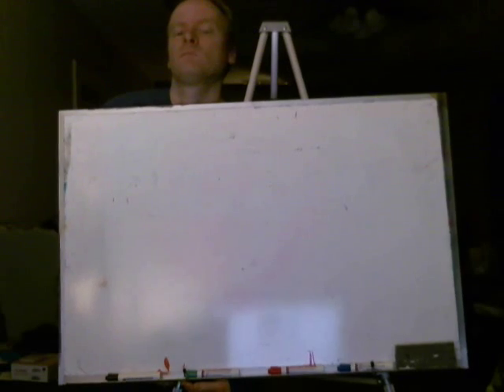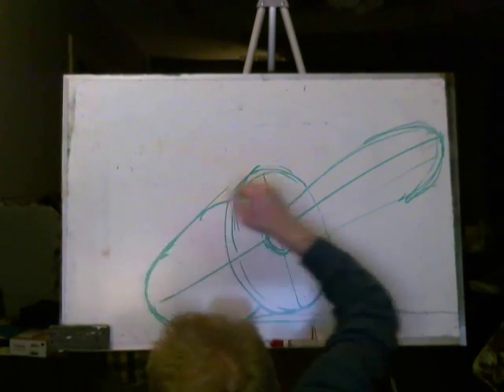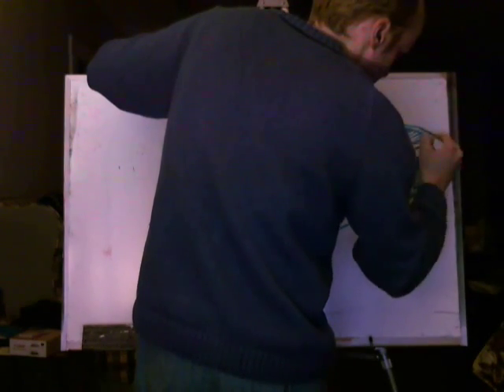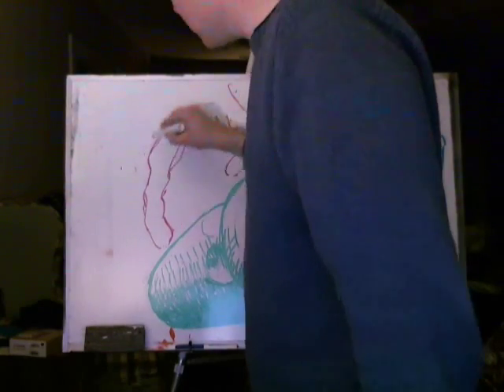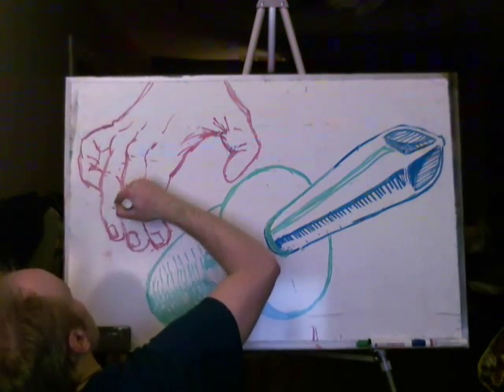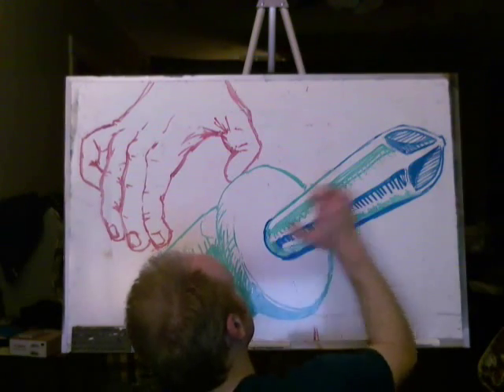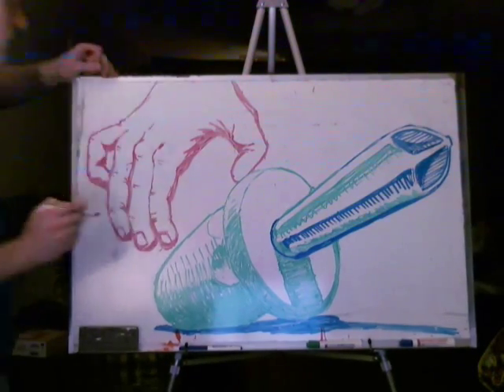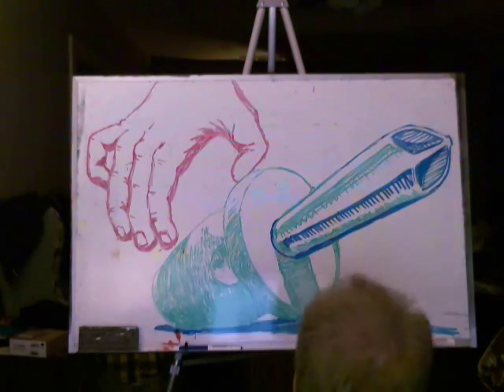Whiteboard Drawing 1: Driver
Me drawing a picture on my whiteboard in quad time (4x)